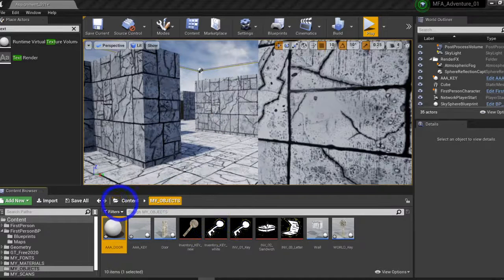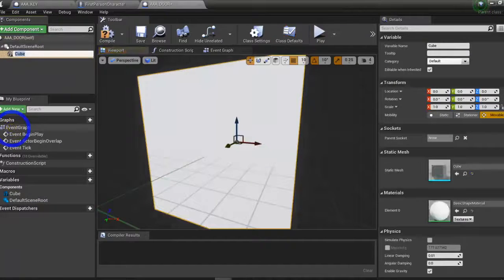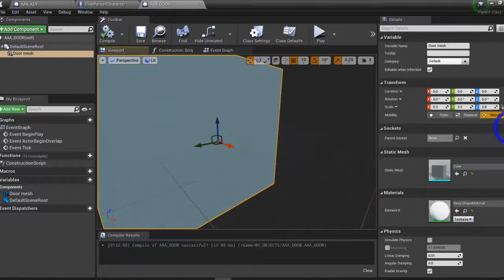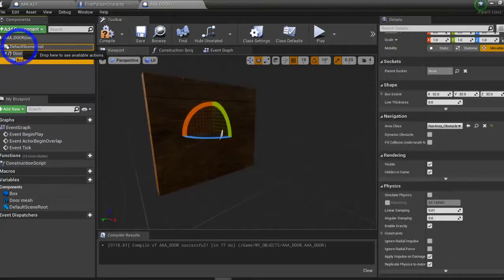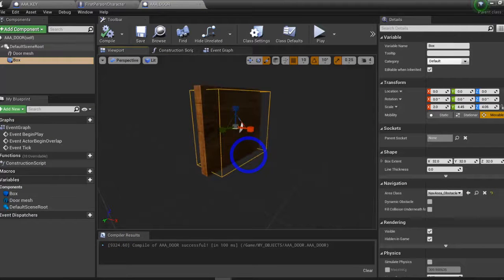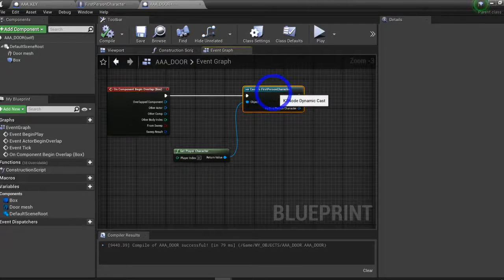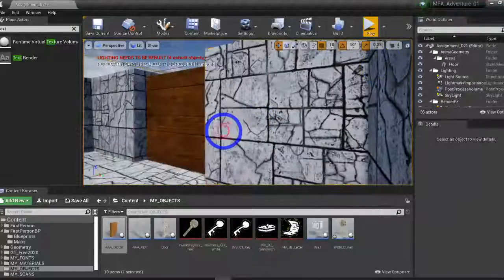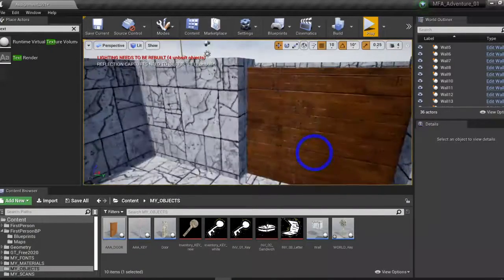MFA 20 (UE) Keys and Doors: Open a door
Use the key to open a door

[TUTORIAL SERIES]

In the non live-rpg world, adventure games -- romance adventures, action-adventures, survival adventures, emphasize inventory-based interaction. "My First Adventure" is a set of tutorials designed for high school and undergraduate college digital design and creative writing students with no prior training in programming to complete one or both of two first-person game projects:

#1 A dive into Unreal Engine from the absolute beginning. No programming experience is necessary for this MAZE BUILDING PROJECT designed for cultural studies non-programmers or your grandma.

#2 A SOLO ADVENTURE (gamebook) featuring an inventory mechanic ("action numbers") and dice-based resolution for up to 4 Attributes/skills.

This course is designed for complete beginners in first person adventure design -- "video," or "book."